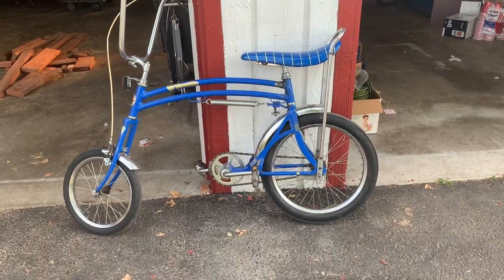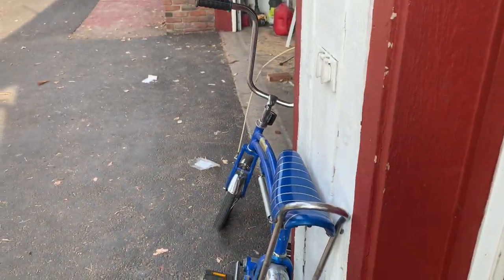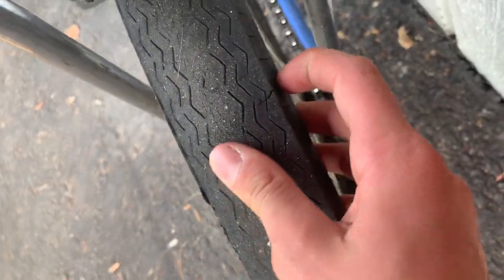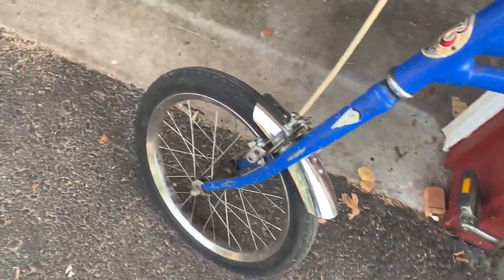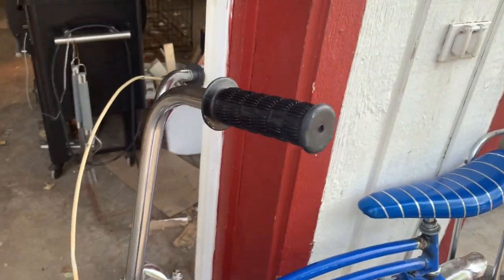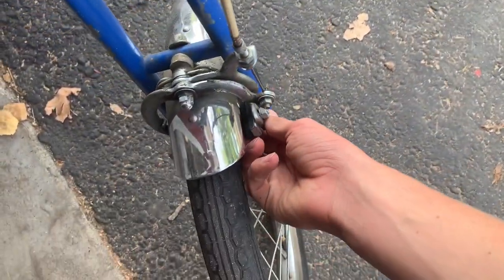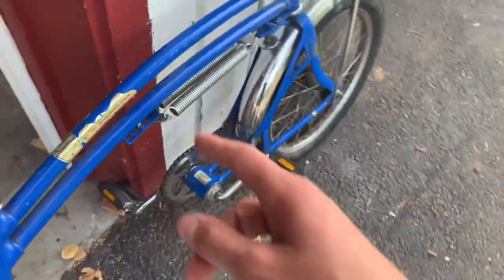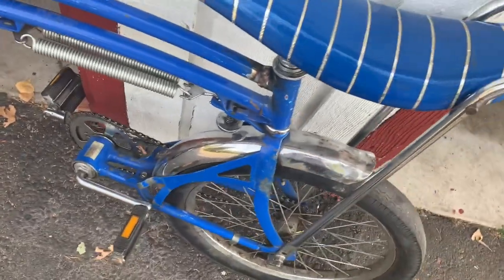1970s Schwinn Swing Bike